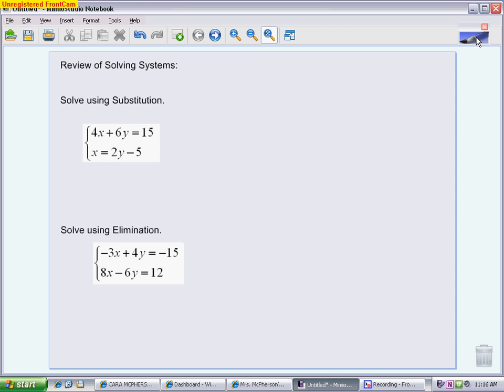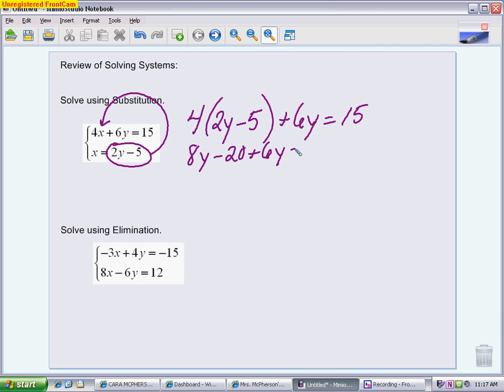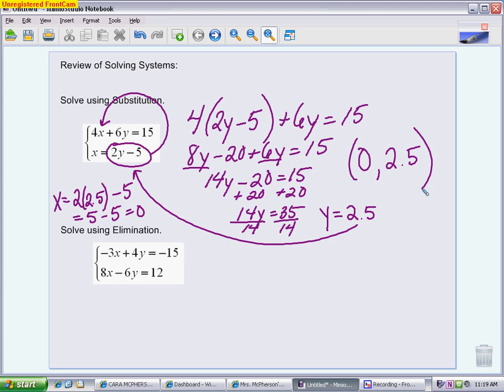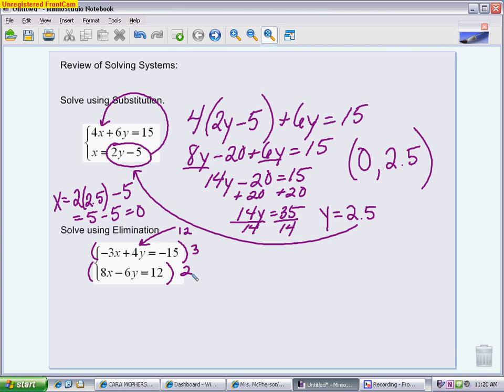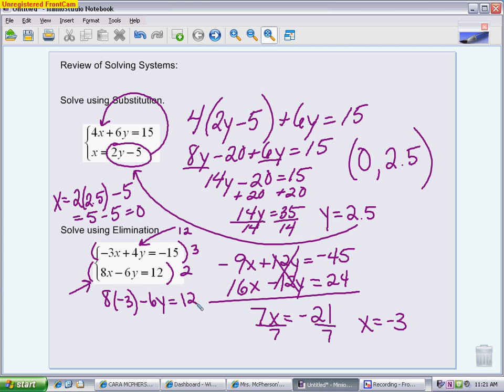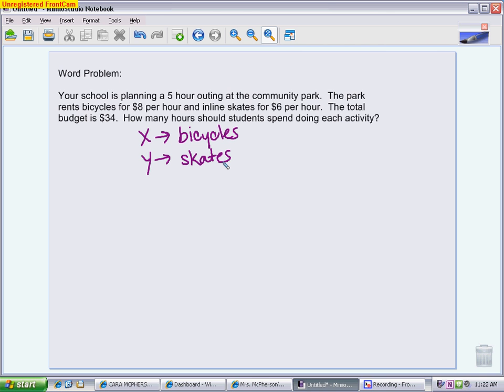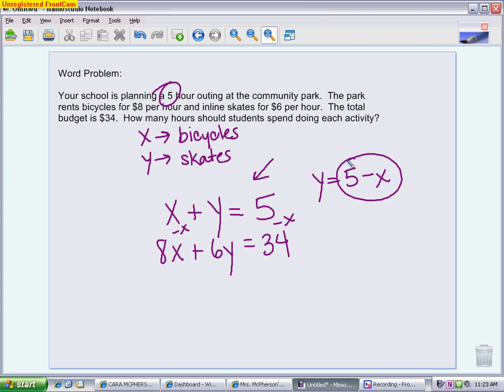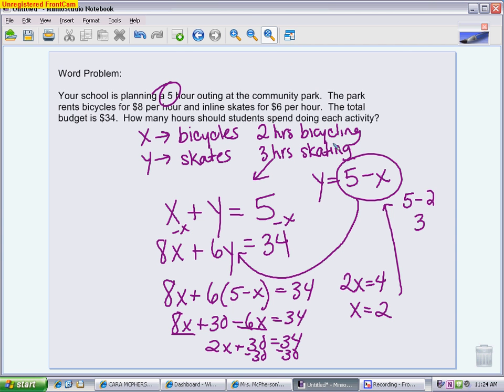Solving Systems of Equations Review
Three problems are completed for students.
1.  Solving by substitution
2.  Solving by elimination
3.  Solving a word problem using systems